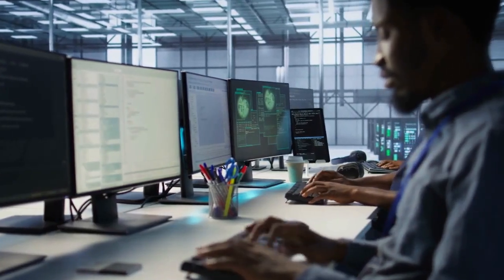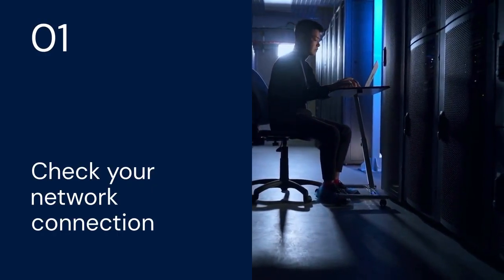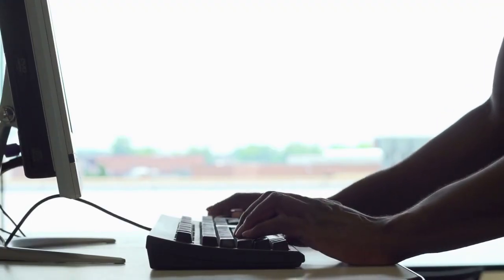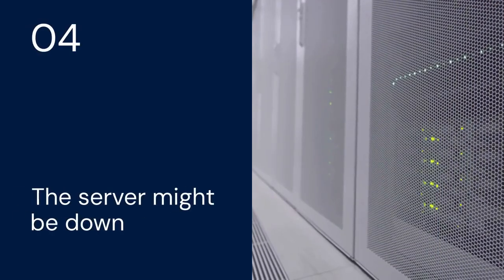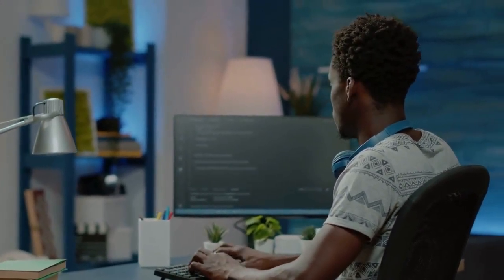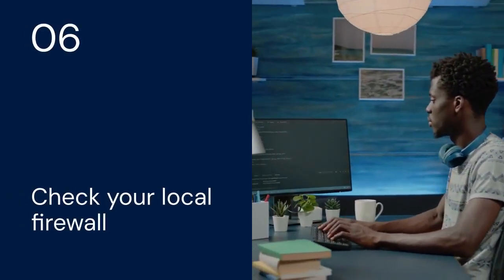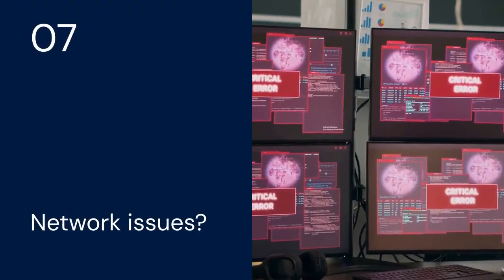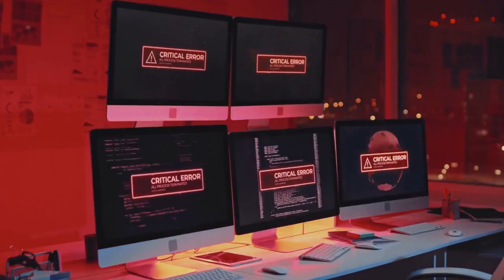Troubleshooting "ssh: connect to host HOSTNAME port 22: Connection timed out" Error in Ubuntu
The "ssh connect to host HOSTNAME port 22: Connection timed out" error in Ubuntu indicates a problem preventing your SSH client from reaching the SSH server on the specified host and port. Common causes include network connectivity issues like firewall rules blocking port 22 on either the client or server side, or the server being unreachable due to network outages. The SSH server might not be running on the target host. The hostname resolution can also be incorrect if the DNS is misconfigured or the HOSTNAME does not resolve to the correct IP address. Verify network connectivity using `ping HOSTNAME` and confirm the SSH server is active on the target host. Check firewall rules with `sudo ufw status` (Ubuntu) on both machines and ensure port 22 is open.